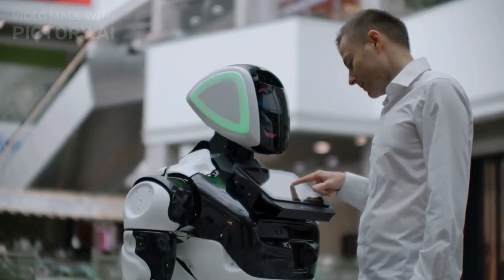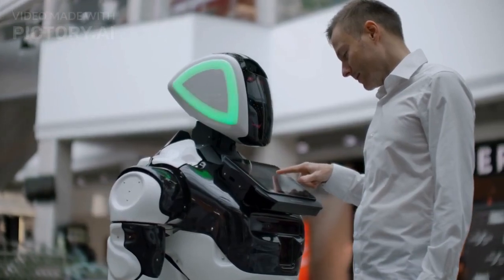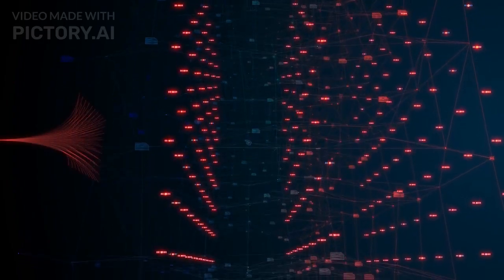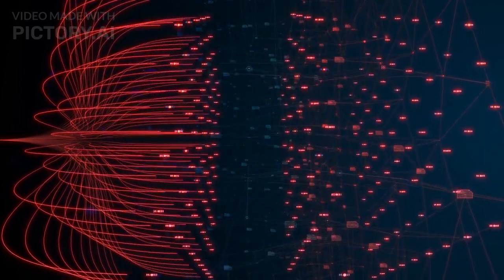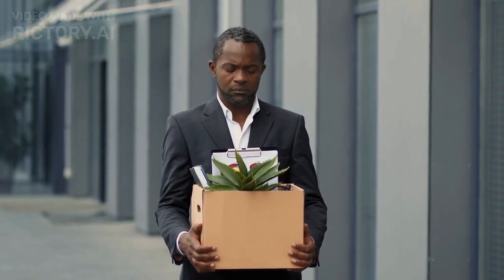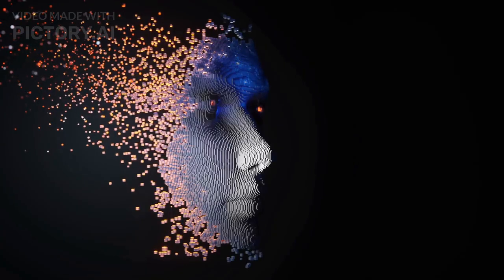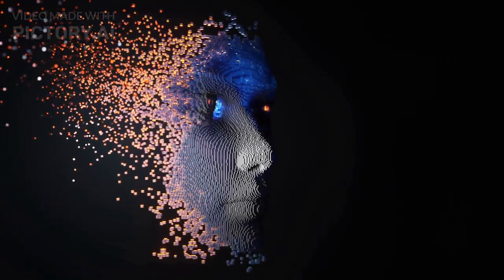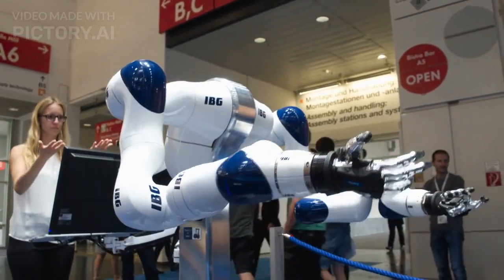How Artificial Intelligence and New Technologies Will Take Over the World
How artificialintelligence and New technologies Will Take Over the world